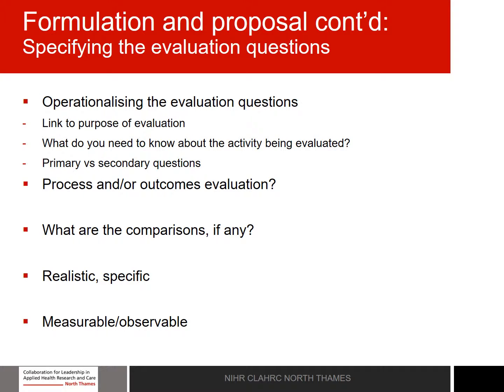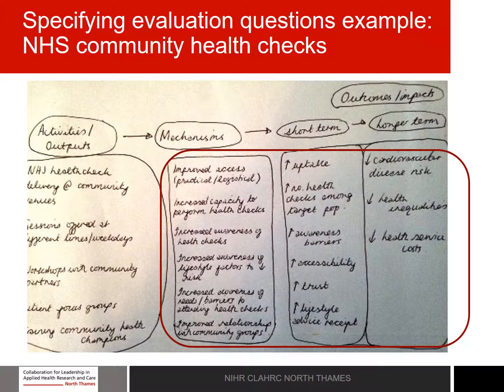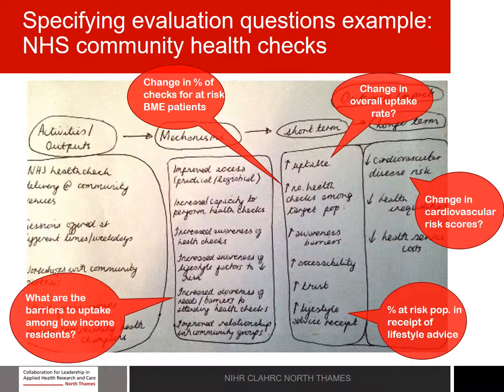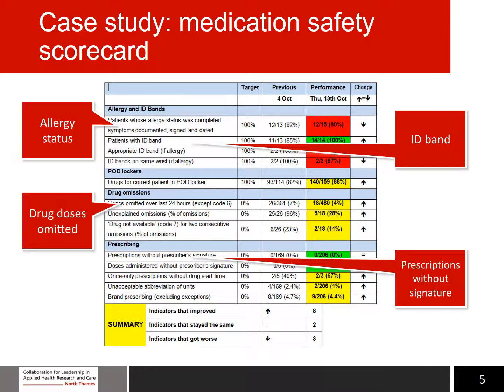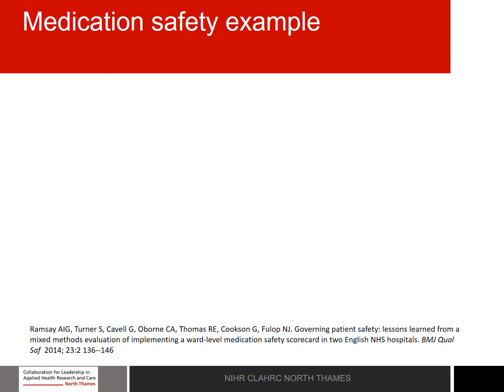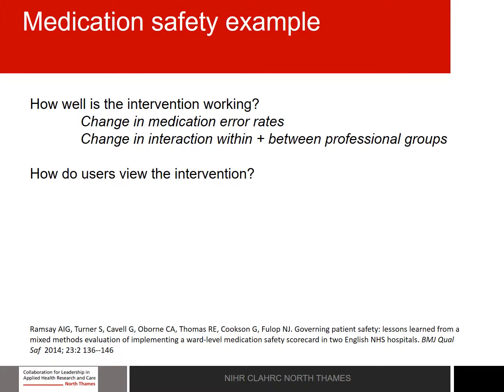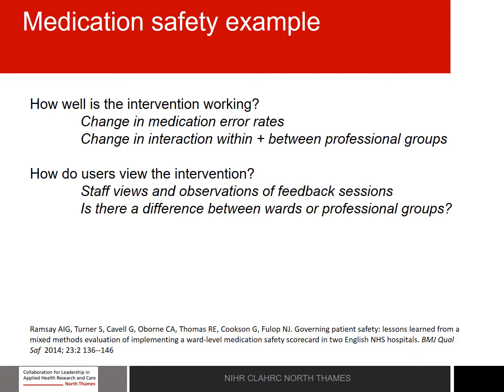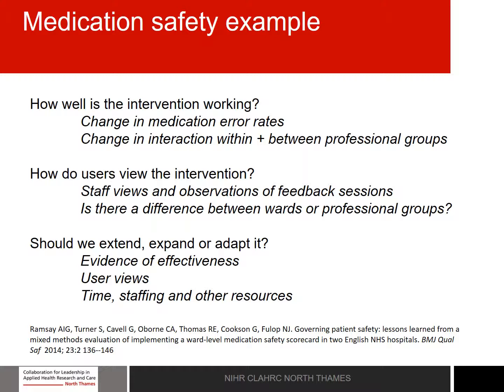Designing Topic 3